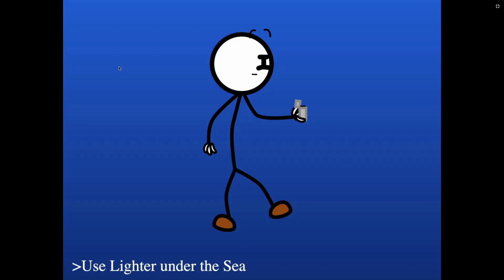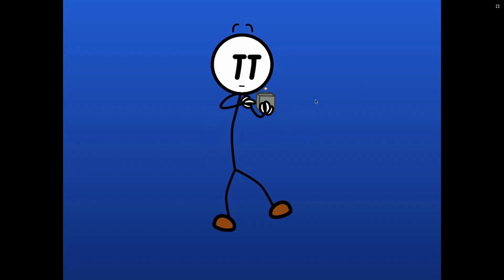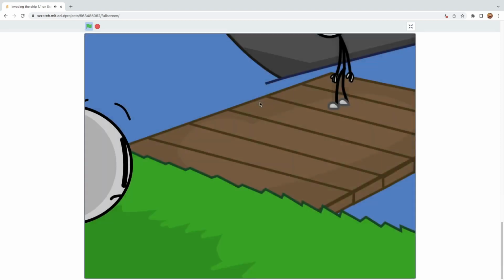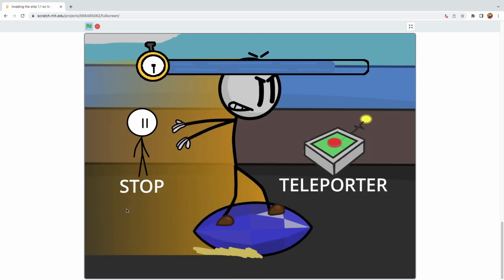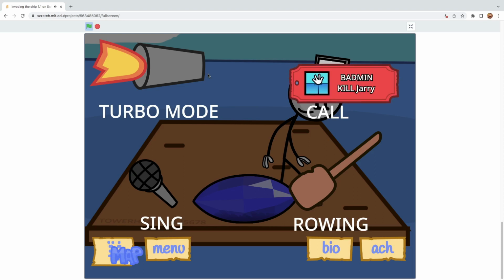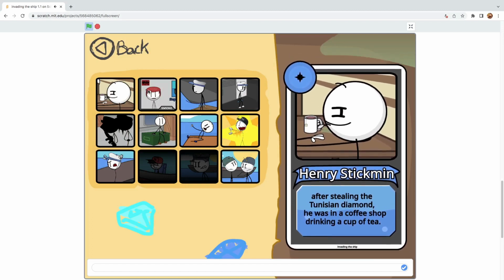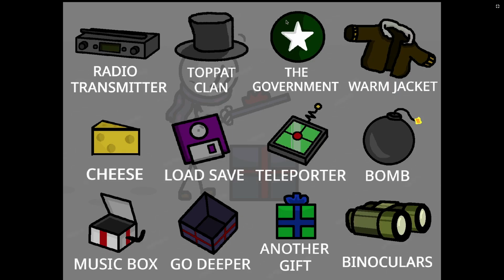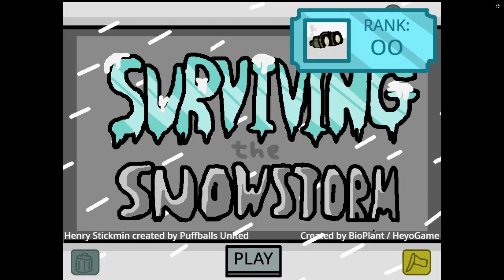Three Fan Games (Henry Stcikmin)